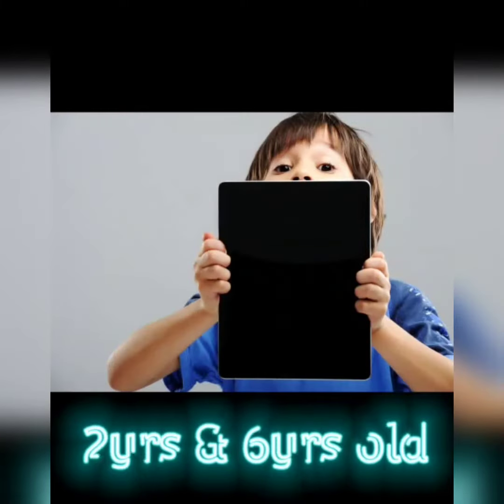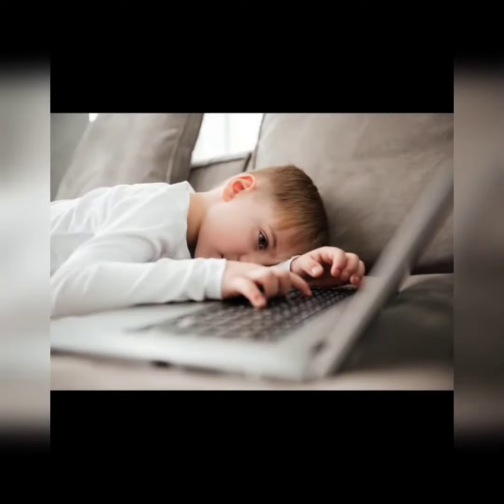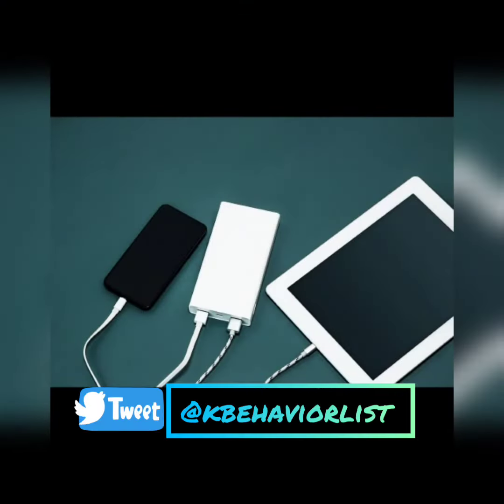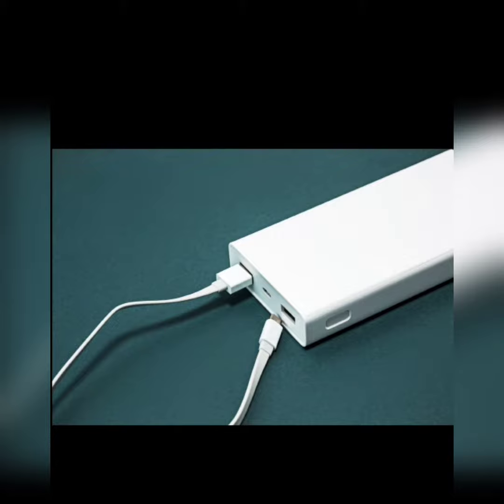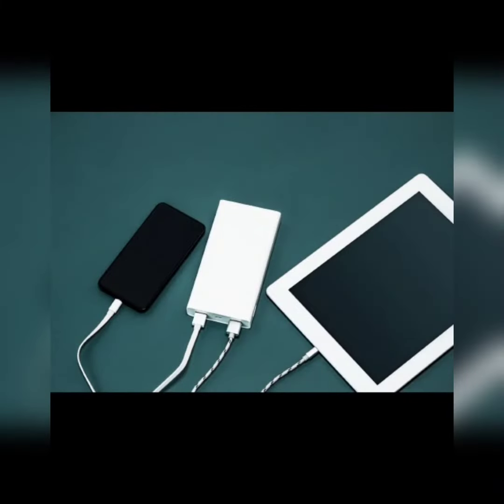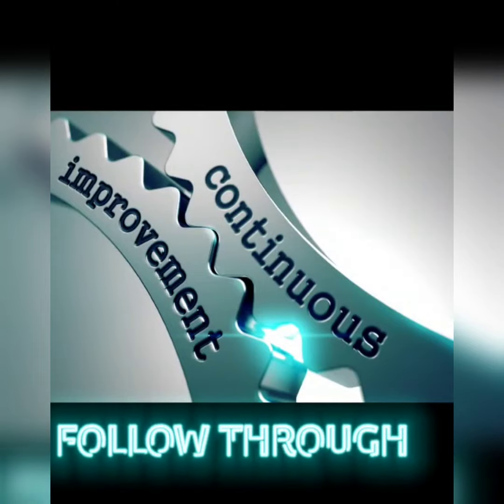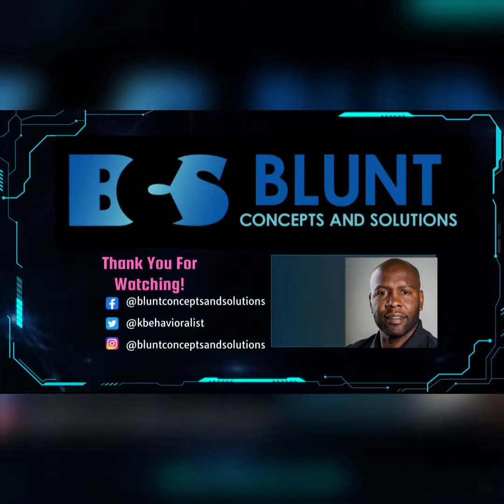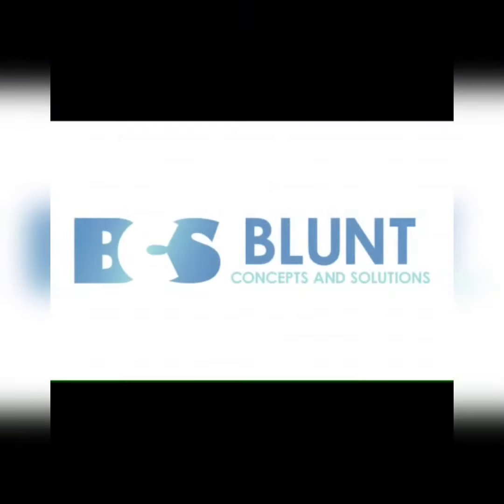Reduce your child's Electronic screen time with these simple tips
Reduce  your child's  Electronic  screen time with these  simple tips.  Quick and easy  tips to reduce time around hand held devices and  ipad

Behaviorist
“Solutions that meet the moment”